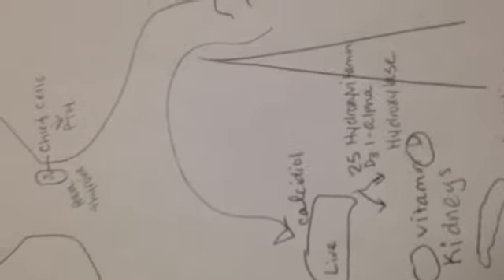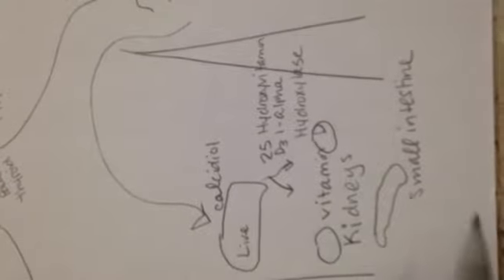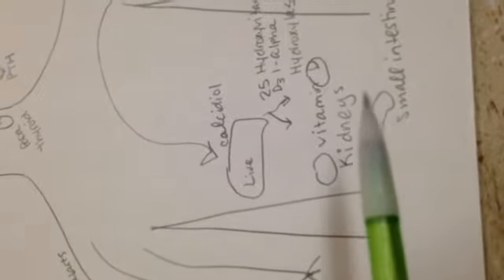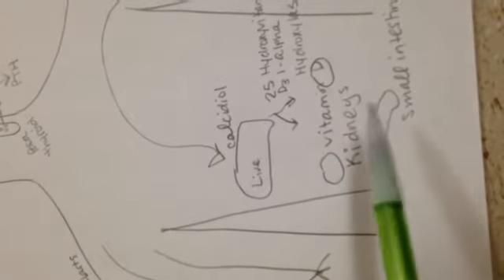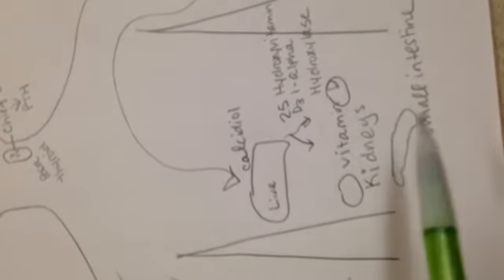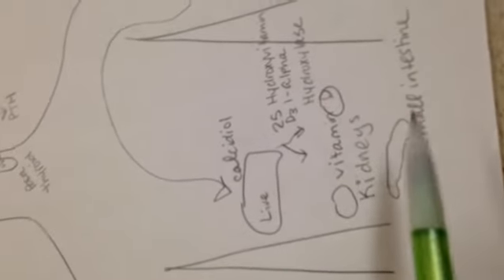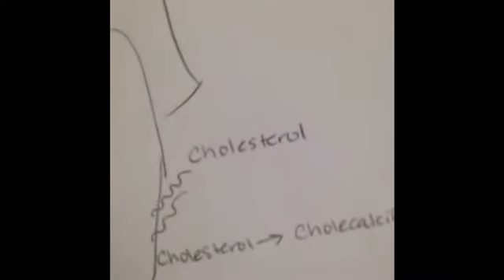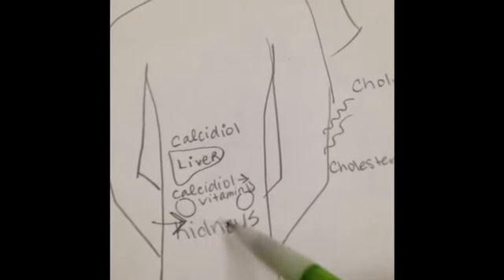Anatomy Quick Vids- By Annika Strout